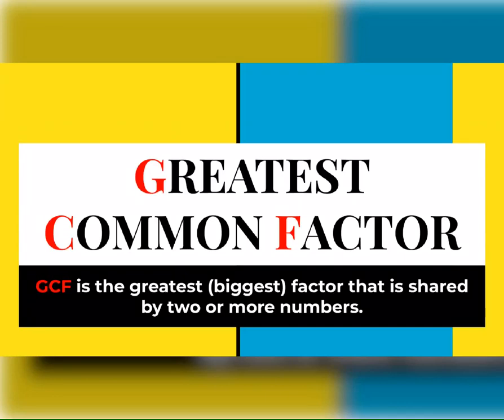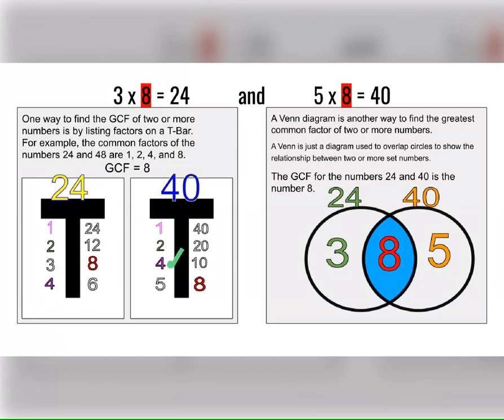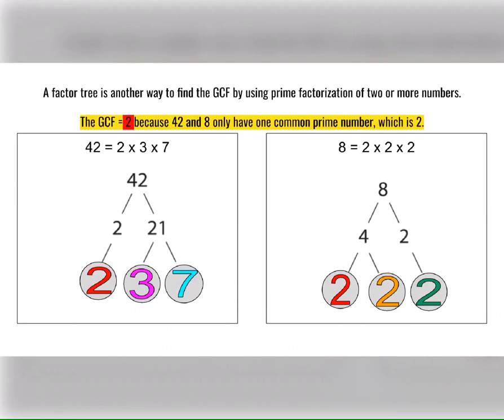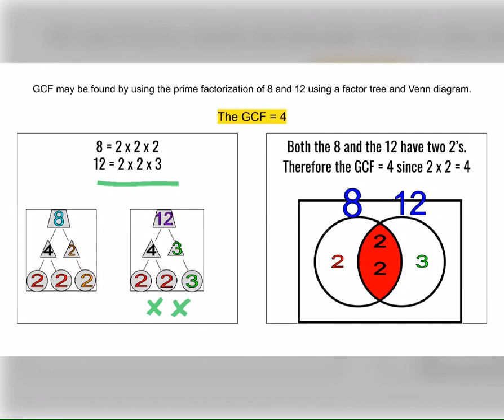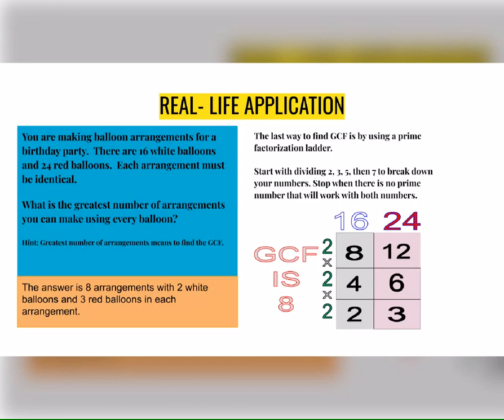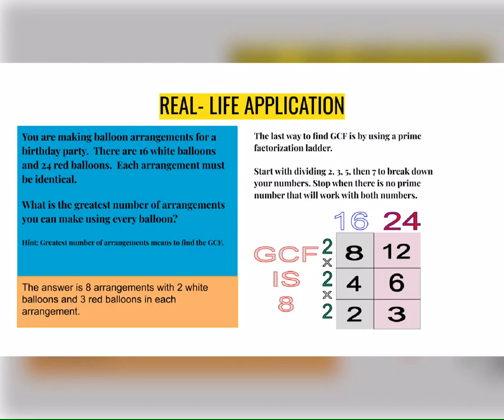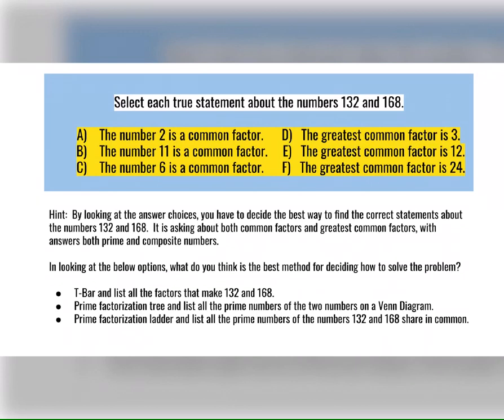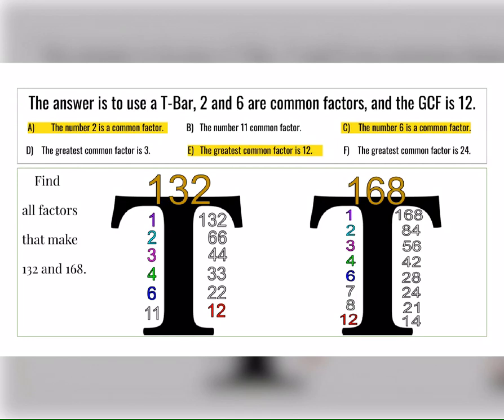Greatest Common Factor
Math_6th_6N16_GCF